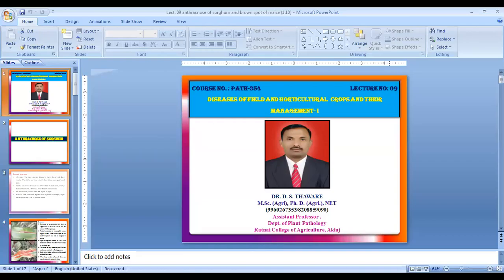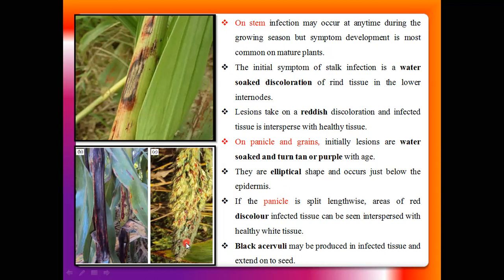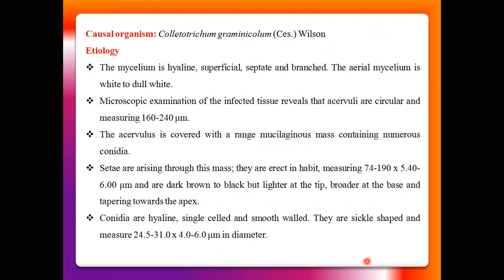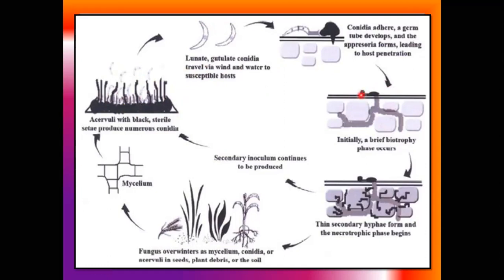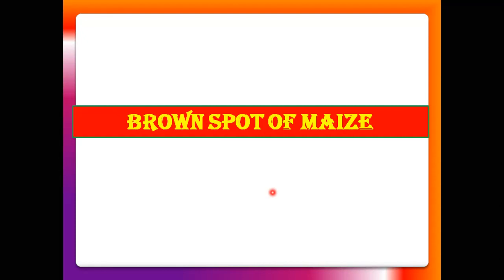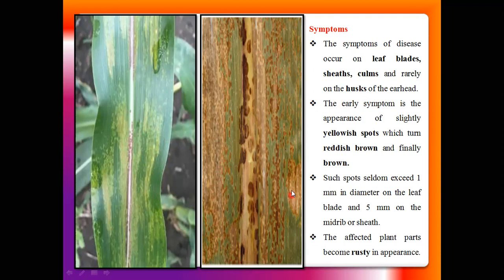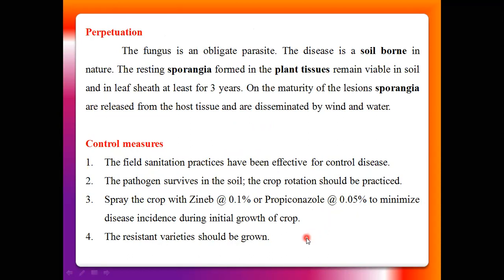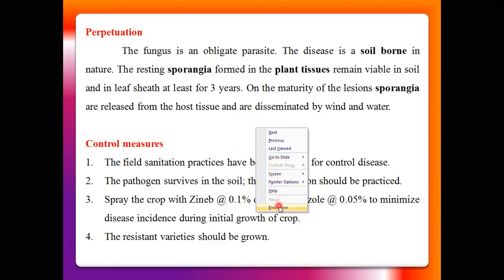Anthracnose of sorghum and brown spot of maize